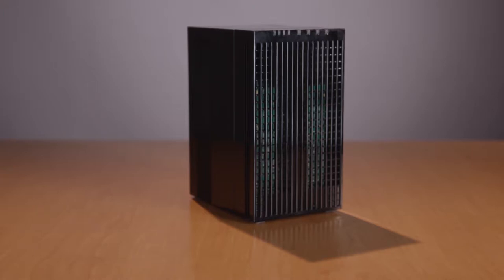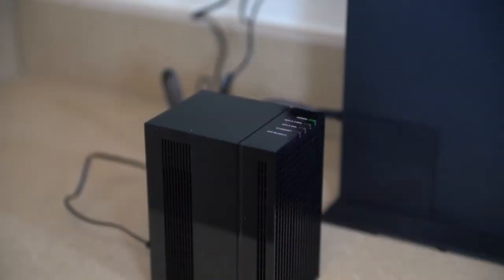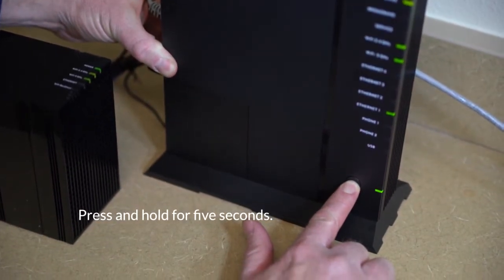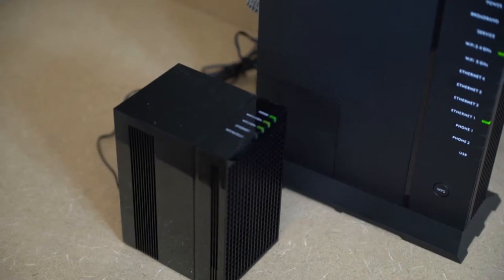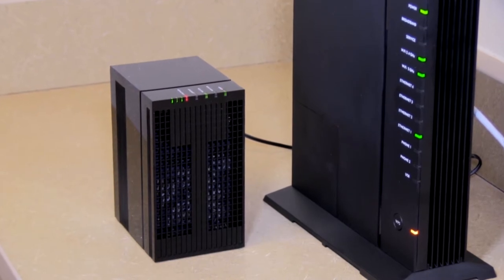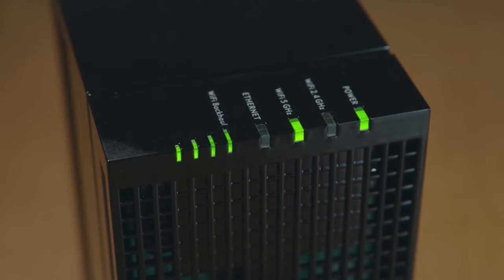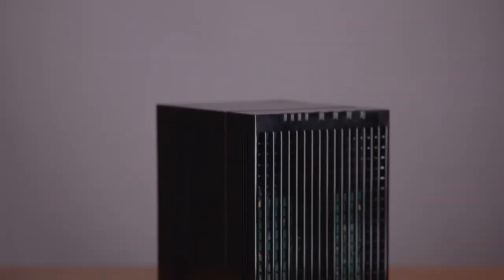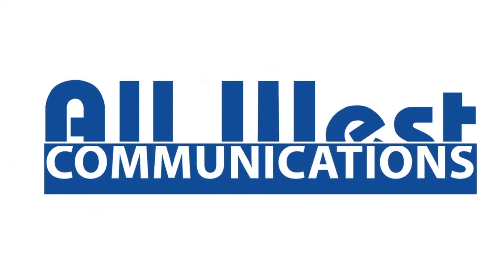How to install your Mesh device